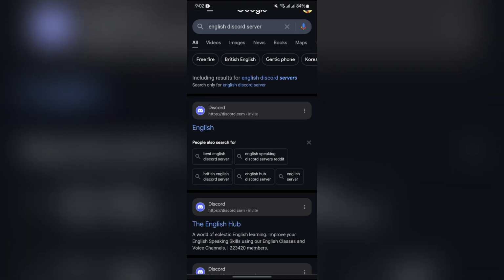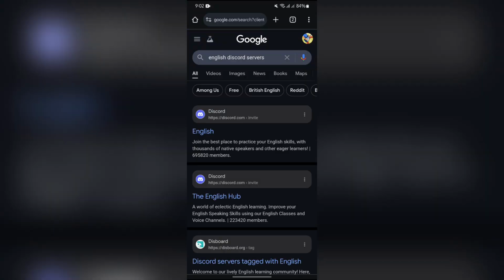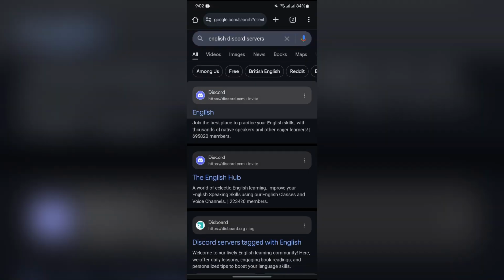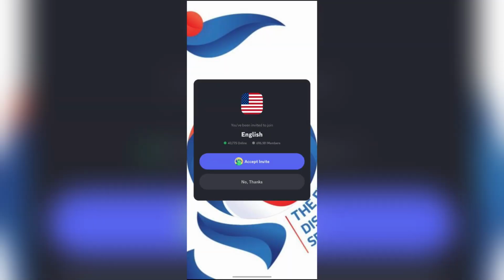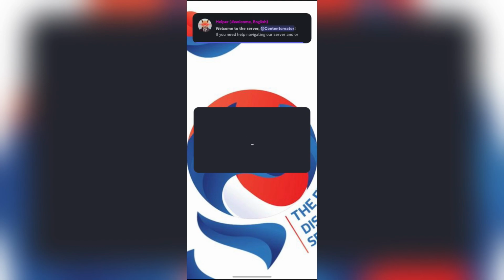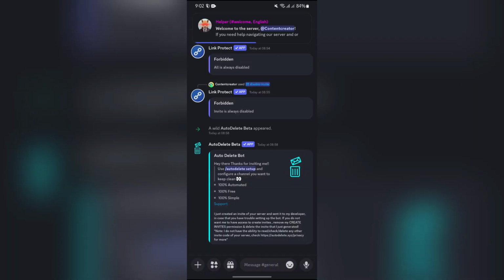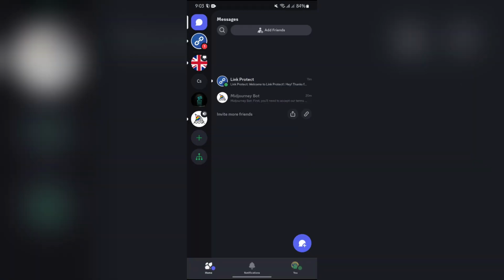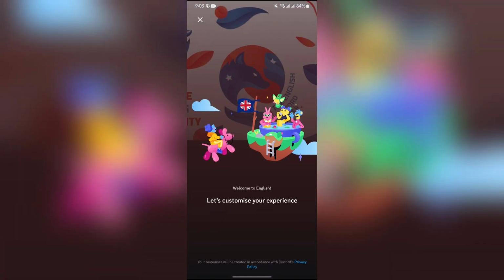How to Join Discord Server (2024) | Join A Discord Server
In this tutorial, you will learn how to join a Discord server easily. We will walk through the steps you need to follow, from finding a server to joining and getting started with your new community. Whether you're new to Discord or just need a refresher, this video will guide you through the entire process.